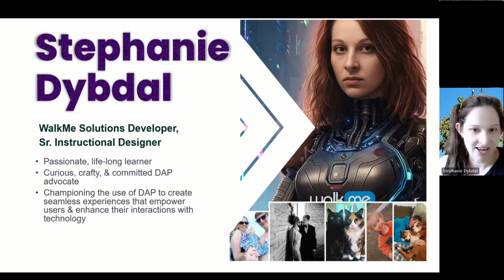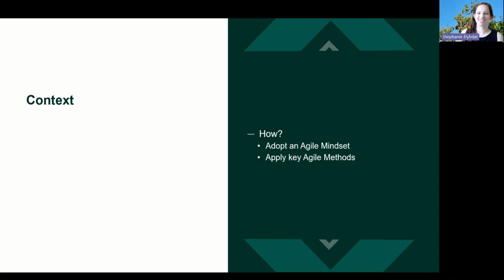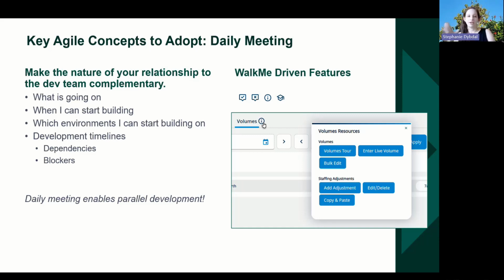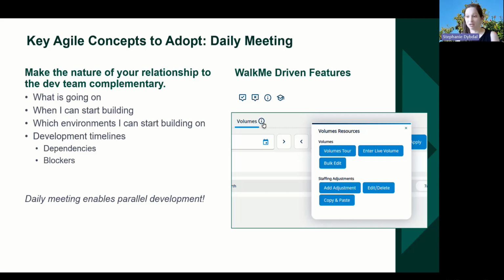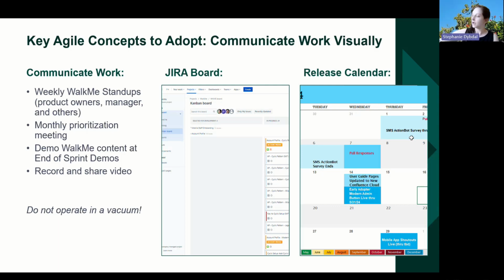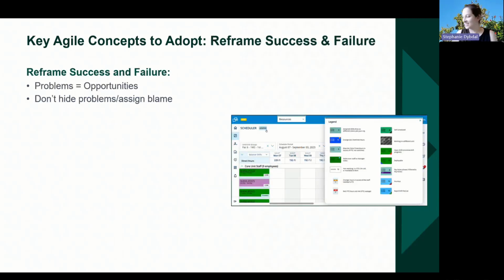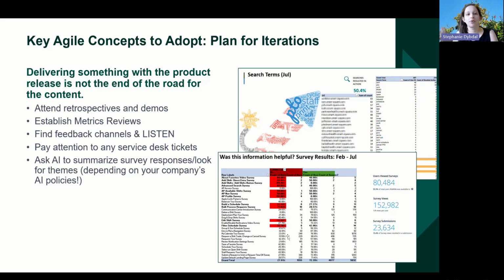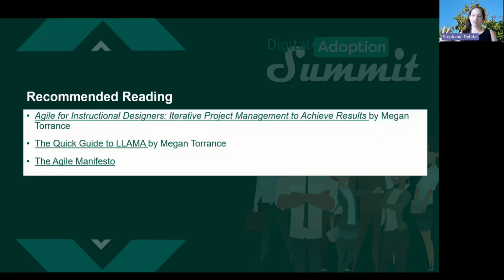DAP Summit 2024 - Develop DAP Agile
Digital Adoption Summit 2024 - Day 1 - Develop DAP Agile with Stephanie Dybdal